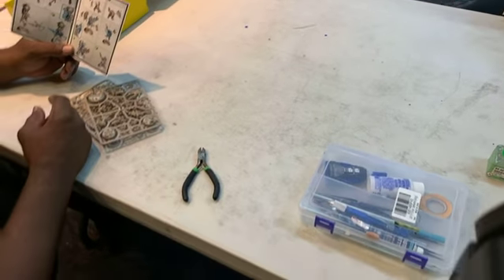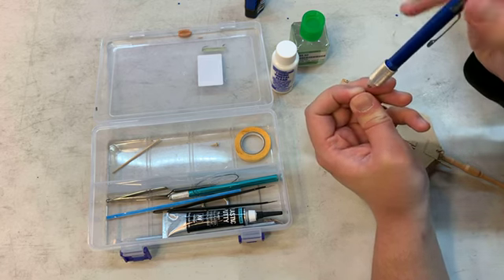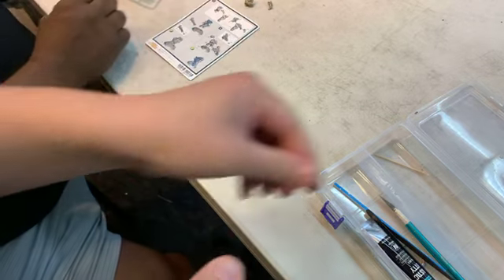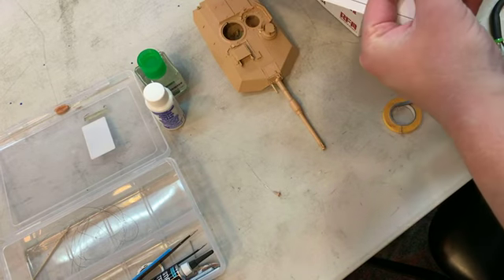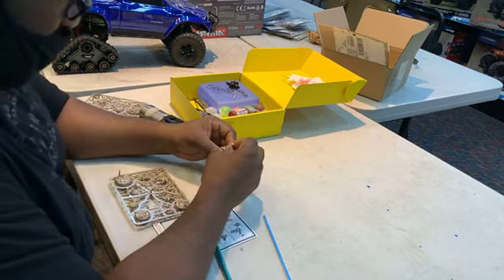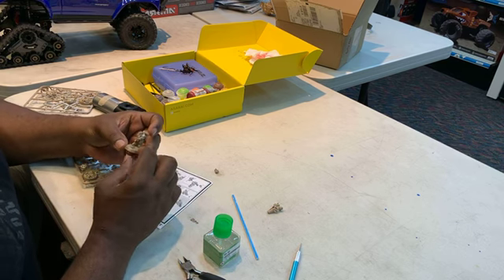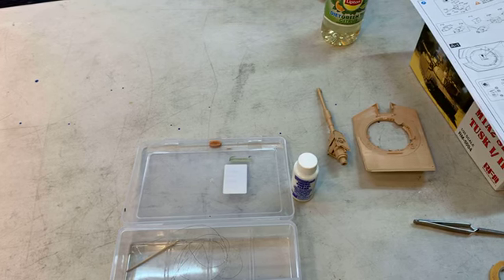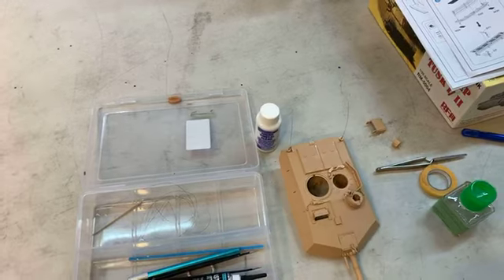M1A2 and HobbyTown Live Stream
Did a live stream this morning at the HobbyTown where I work! Covering the rest of the M1A2 antenna upgrade and got my good friend to build his first miniatures, check him out on insta @therc_party!